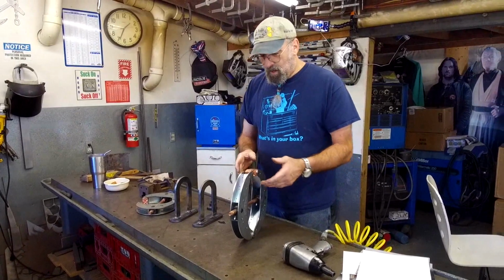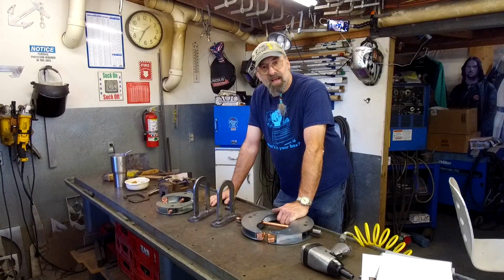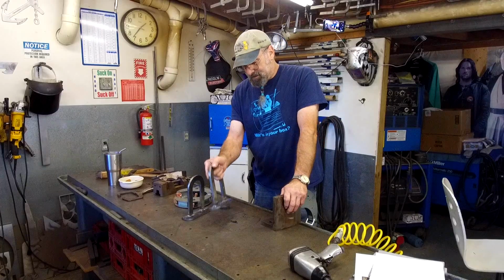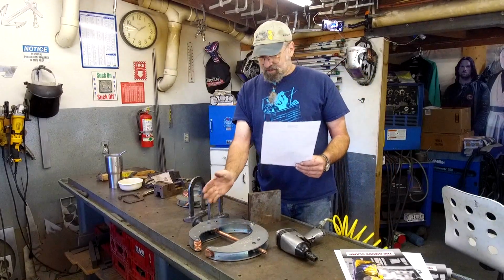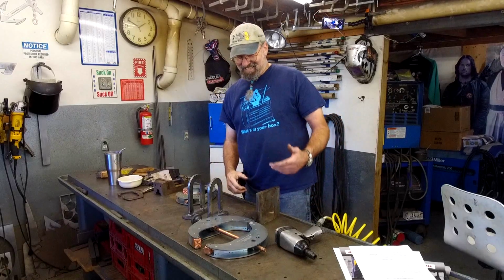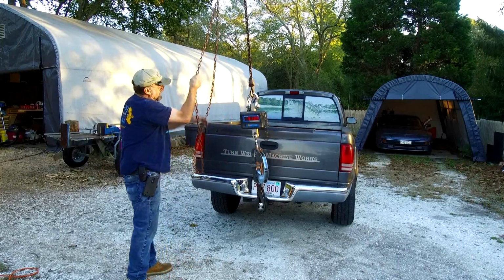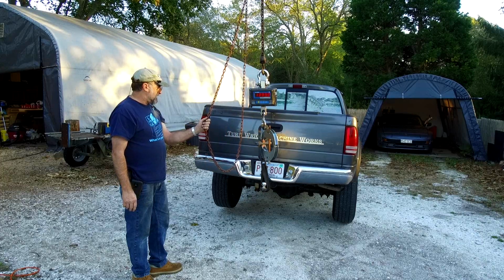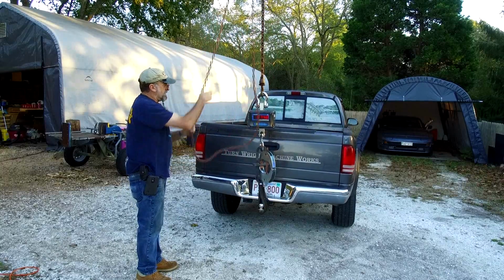Dimide Clamp Share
I was offered a 5" and a 8" Dimide clamps, to use in my shop work and show them in my videos created doing that work. I received the Dimide clamps a week ago and wanted to put this video together so you the viewer would know what they were when You saw them in use. The video starts out with the making the test jig we end the video with testing our curiosity of clamping strength. In the middle of the video we talk about the interest in trying the Dimide clamps and seen advantages in some cases. ;{)

Dimide.com